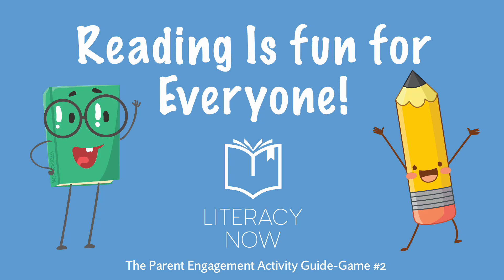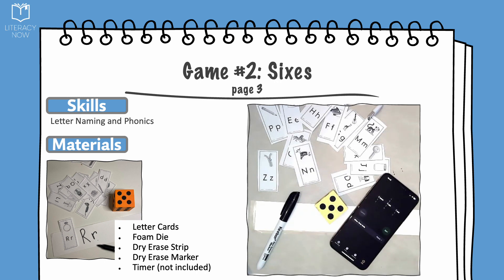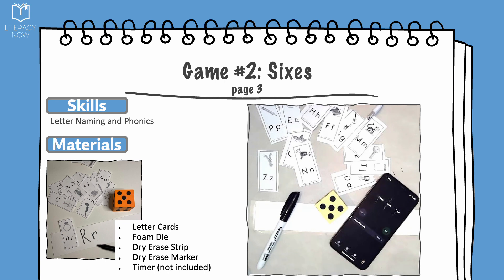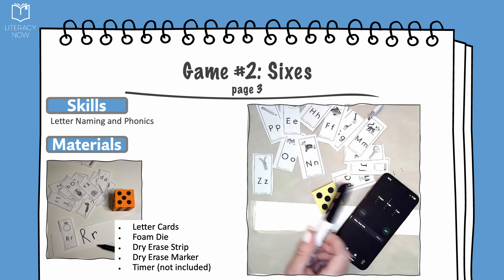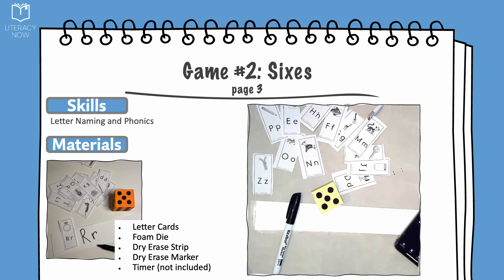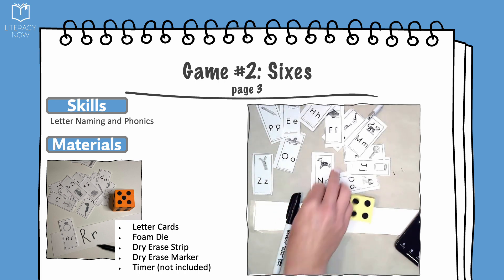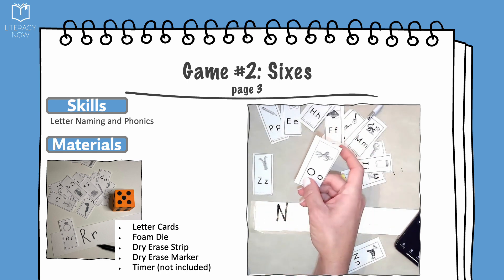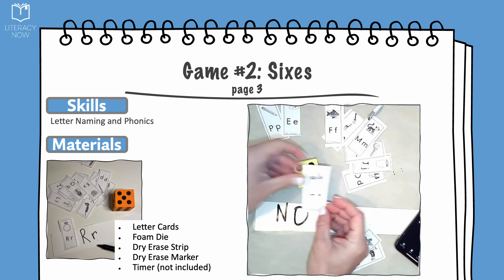Game 2 Sixes